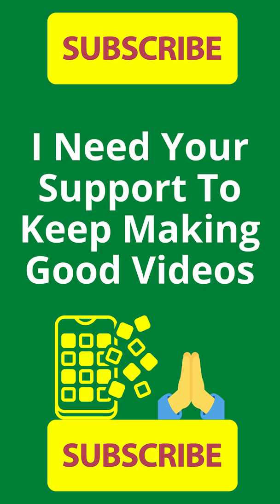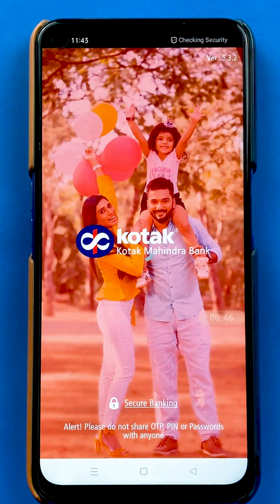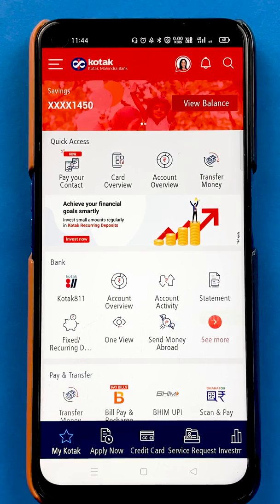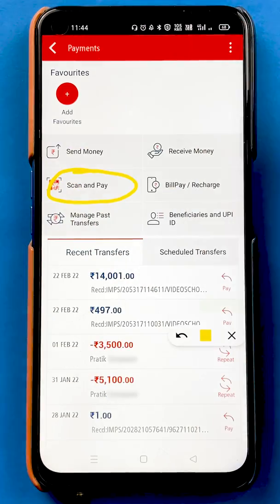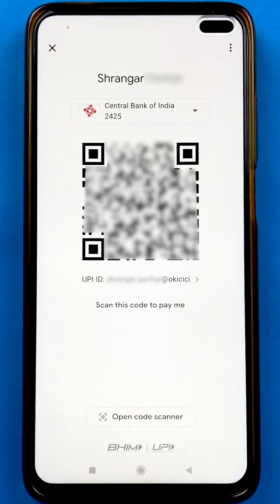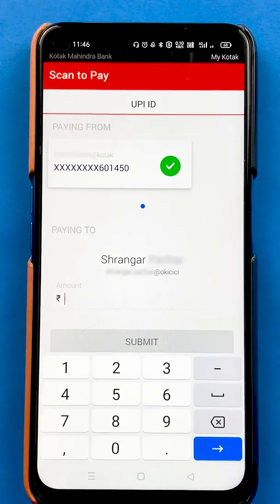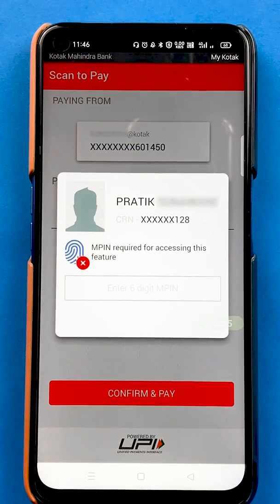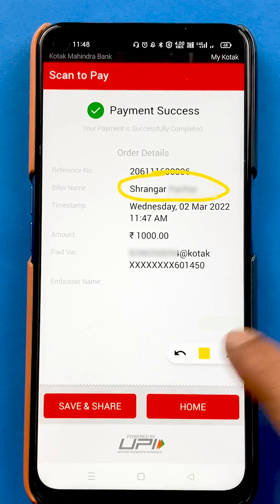How to Scan and Pay in Kotak Bank App? | Kotak Bank QR Code Payment in English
How to scan and pay in Kotak bank app in Hindi. Kotak bank app is an application that is UPI based and you can use it for your day to day transactions.

In this video, I will be demonstrating how you can scan a QR Code and make a transaction.